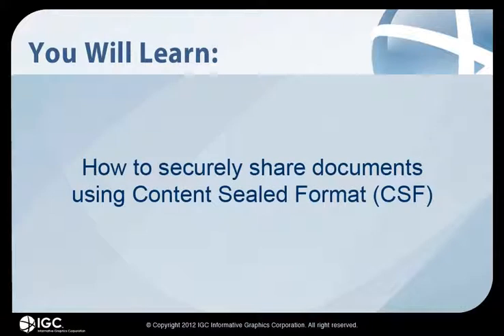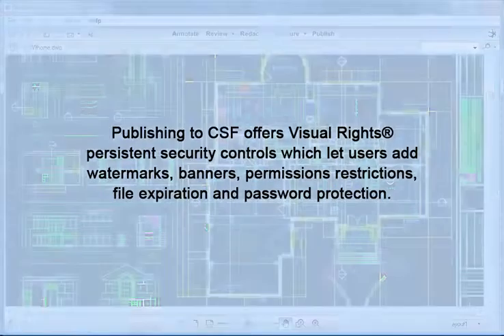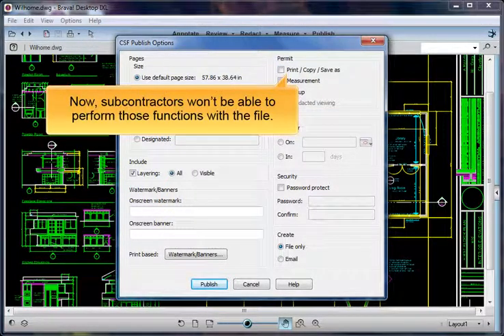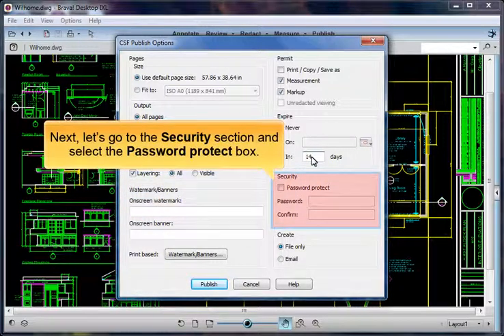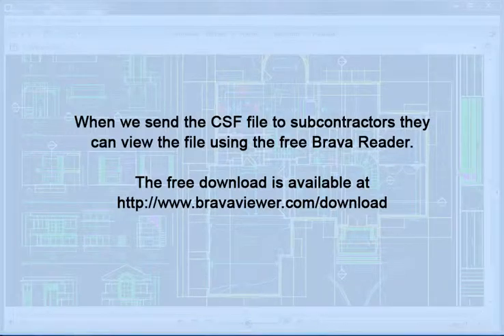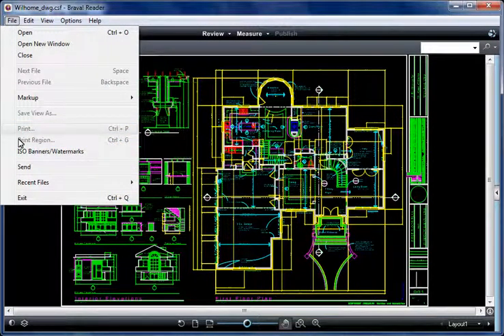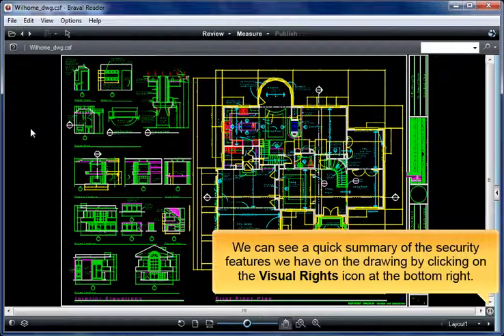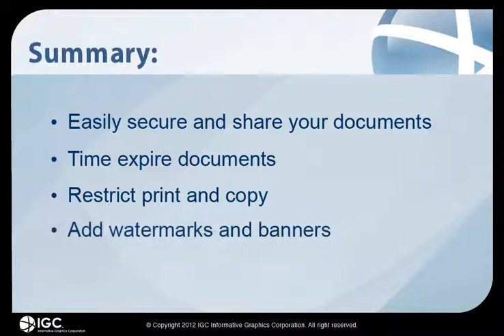Secure Documents with CSF in Brava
Learn how to securely share documents using IGC Brava's Content Sealed Format (CSF).